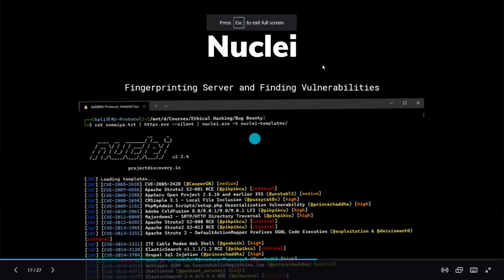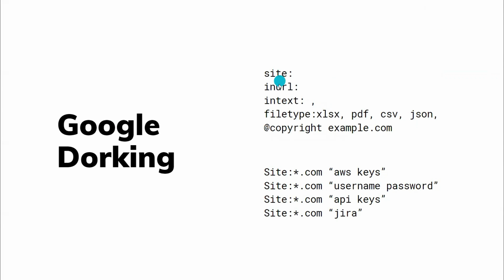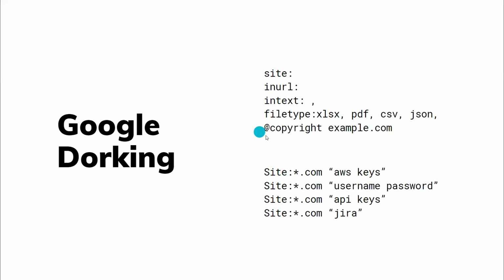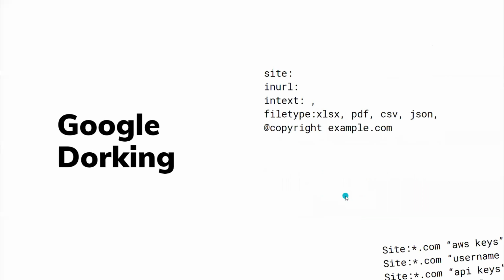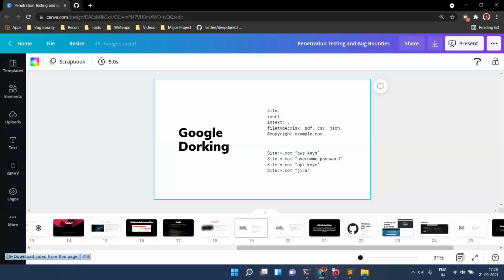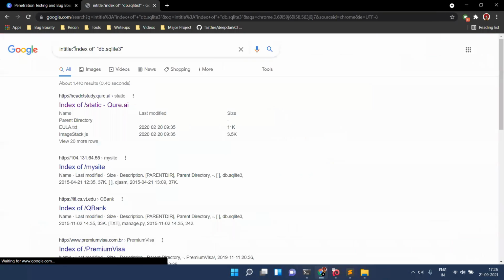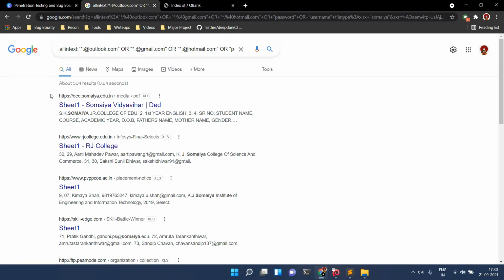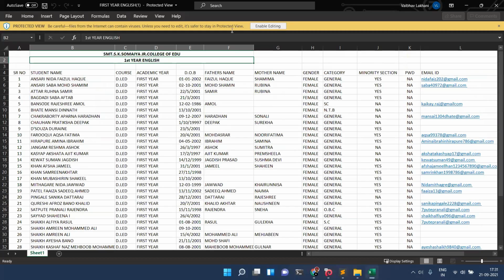Google Dorking (Penetration Testing and Bug Bounty) || CSRC KJSIEIT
Hello Cyber Geeks✋!!

Hope you enjoyed learning with us👍✨!!